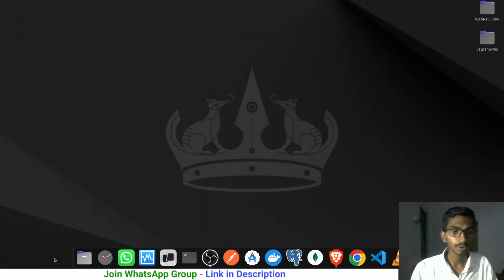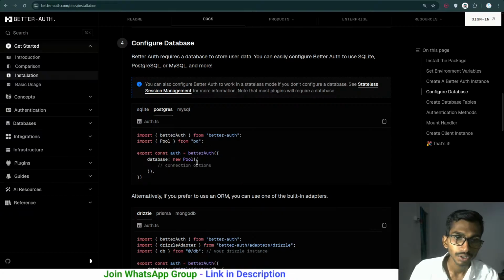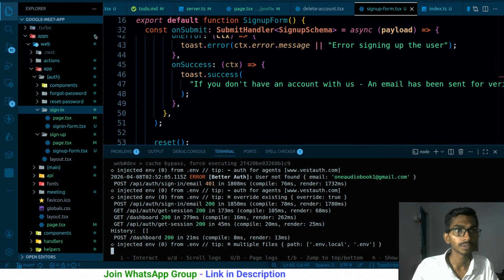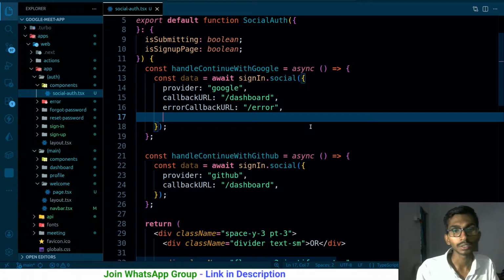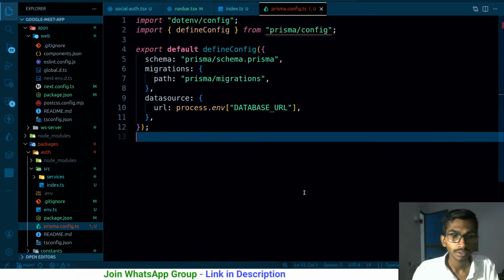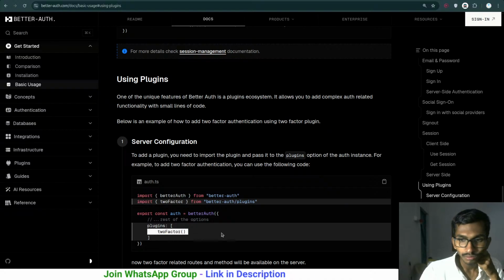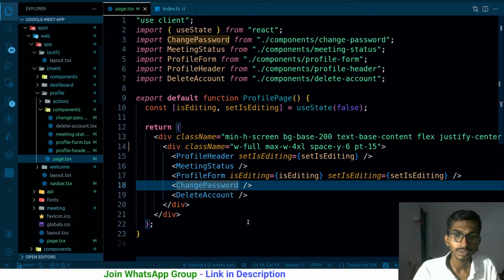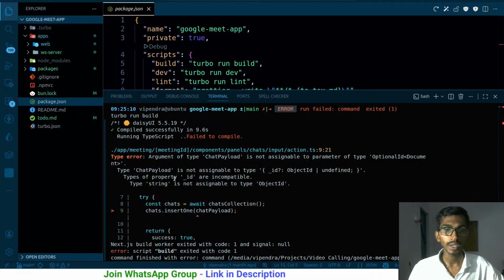Day - 160 | Better Auth in Google Meet Clone | FullStack Web Dev